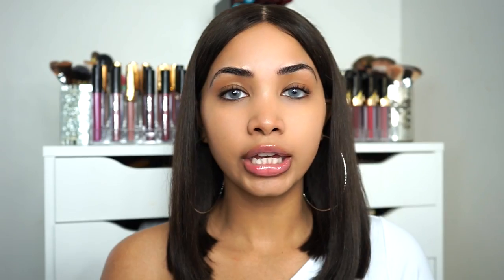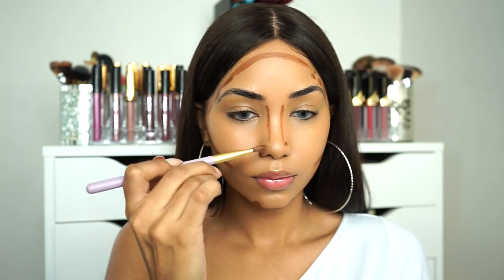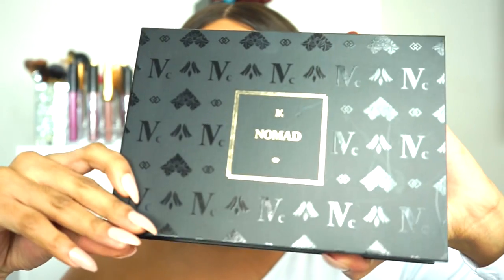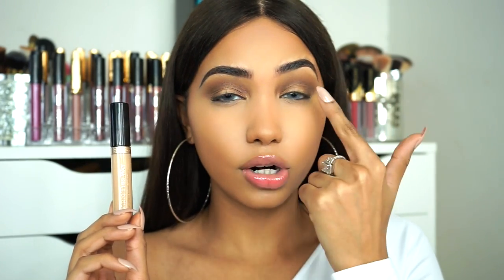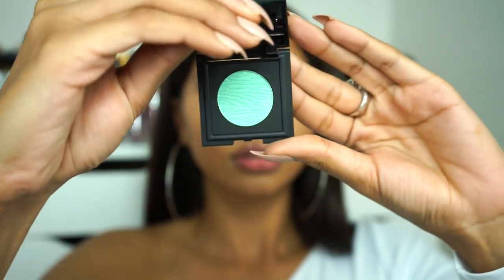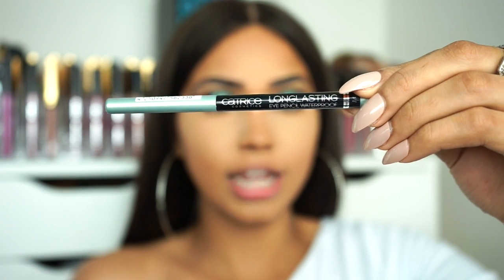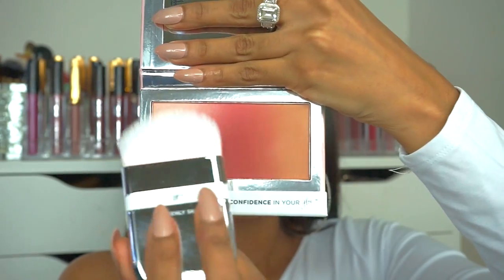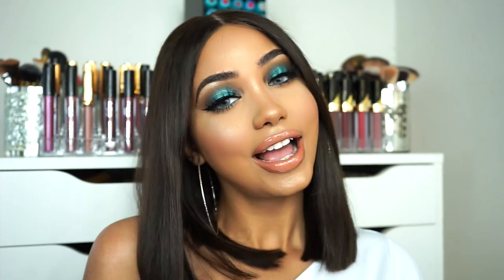TEAL HALO EYE MAKEUP TUTORIAL | Melly Sanchez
Today’s tutorial is going to be on this Teal Halo Eye Makeup Tutorial! I stepped out of my comfort zone and decided to play with some color for my eyeshadow, and I really like how it came out! Let me know your thoughts on this look in the comments! Love you guys!

Product Details

FACE

Foundation : NARS Luminous Weightless Foundation in Syracuse

Concealer : Too Faced Born This Way Concealer in Medium

Setting Powder : AJ Crimson Loose Powder in Neutral Matte

Bronzer : The Balm Cosmetics Photo Balm in Medium Dark

EYES

Eyeliner : Catrice Cosmetics Long Lasting Eye Pencil in Beautiful Mint

Mascara : The Balm Cosmetics Mad Lash

LIPS

Lip Gloss : The Balm Cosmetics Read My Lips in Snap